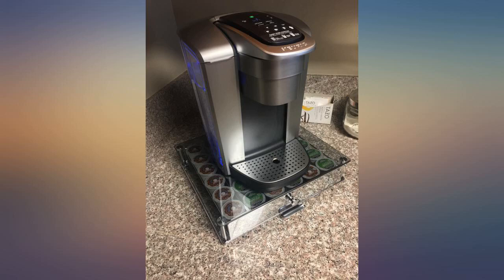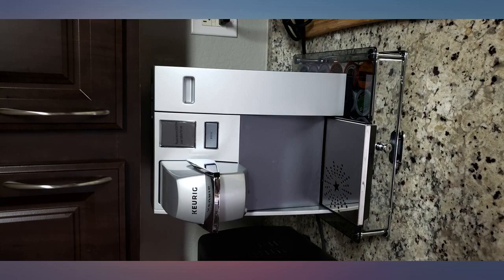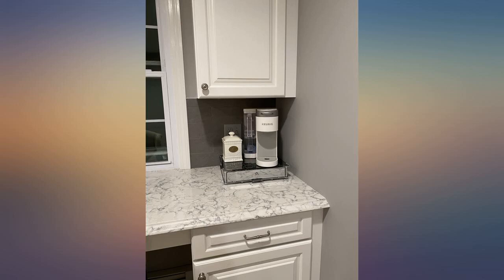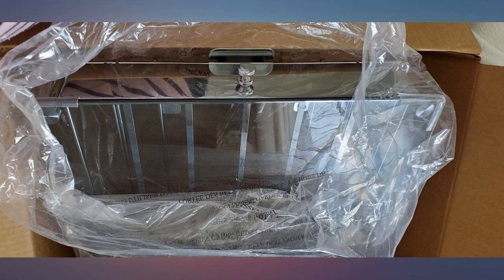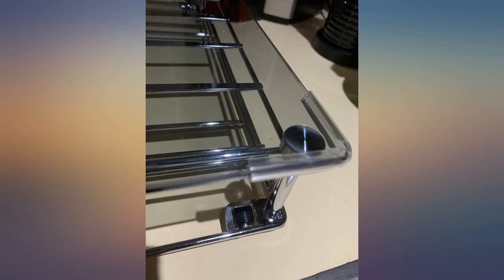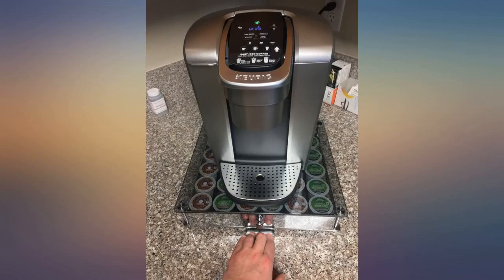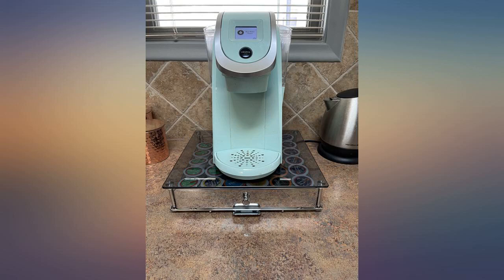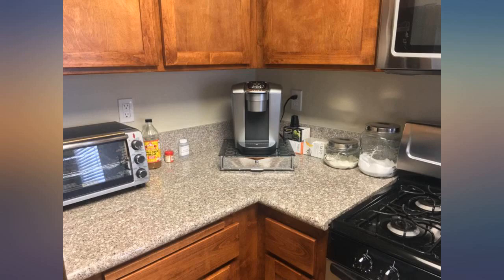nifty SOLUTIONS 6470 Nifty Rolling Glass Top & Nickel, Compatible with K-Cups, 36 review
nifty SOLUTIONS 6470 Nifty Rolling Glass Top & Nickel, Compatible with K-Cups, 36 Pod Pack Holder, Under Coffee Pot Storage Sliding Drawer, Home Kitchen Counter Organizer, Capacity

Main Features:
- COFFEE POD STORAGE: The Nifty Coffee Pod Storage Drawer is compatible with K-Cups and will hold up to 36 of your favorite pods where space is a necessity. Even the heaviest of coffee drinkers will have a variety of choices at their fingertips with this accessory rack.
- ROLLING DRAWER: The integrated rolling system makes it easier when the drawer and brewer are under an upper cabinet. Simply press the lever for the drawer to move forward and back when you can't insert a pod or don't have access to the water tank.
- KITCHEN ORGANIZER: The functional and hassle-free style allows you to stand any coffee brewer on top of the drawer. With a glass top and nickel, this holder will fit perfectly into your kitchen, dorm countertop, or office coffee bar.
- DIMENSIONS: This convenient home coffee drawer takes up a small amount of counter space while being large enough to store your coffee maker on top: with a length of 13.25 inches, width of 14 inches, and height of 3.5 inches. Coffee pods not included.
- HIGH-QUALITY PRODUCT: Nifty Solutions will solve your kitchen dilemma's with high-quality and practical products. Keeping design in mind for your home, this coffee accessory is made to last, hard to break, and easy to clean.